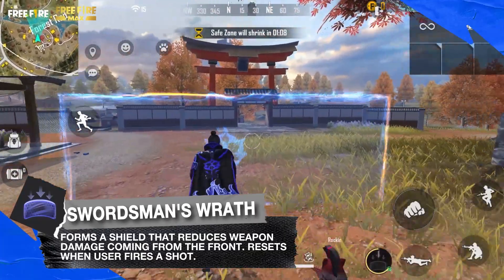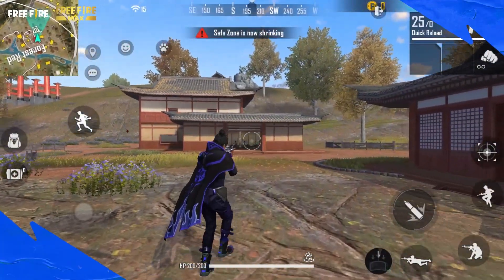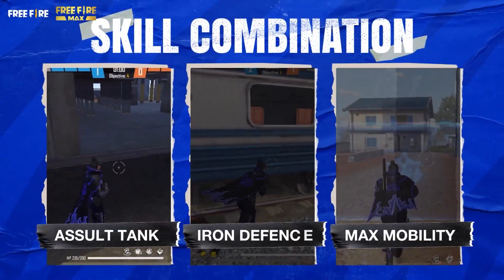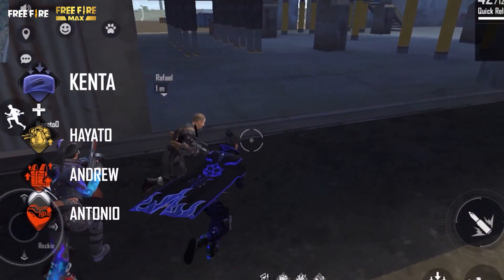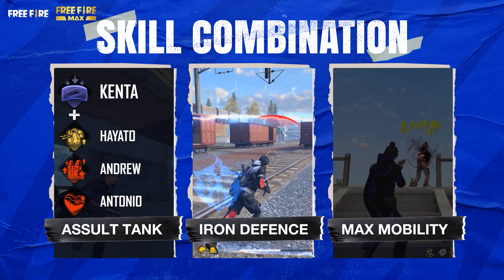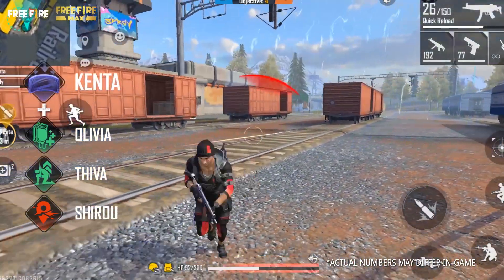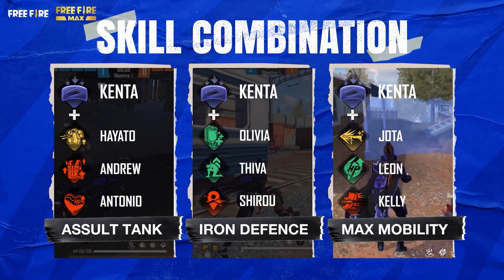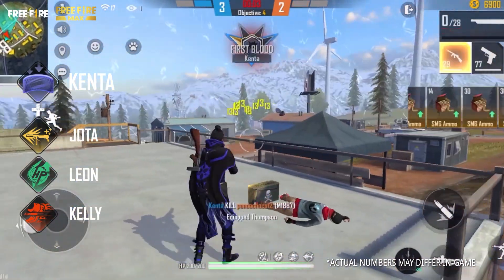New Character: Kenta - Skill Showcase | Free Fire SSA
Hi Survivors!

Have you met Kenta? Make sure you get to know him today via this video, from his looks, his character, his skills, how to use them, and more!
Who's already got their eyes on this new guy?

Don't forget press the ❤ button if you like this post!
🔥Free Fire SSA Official Channels🔥